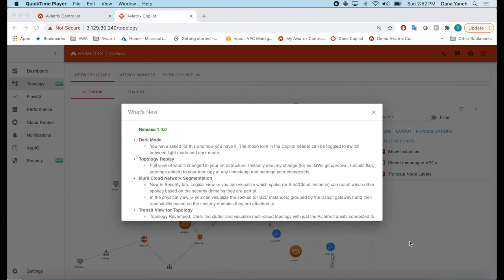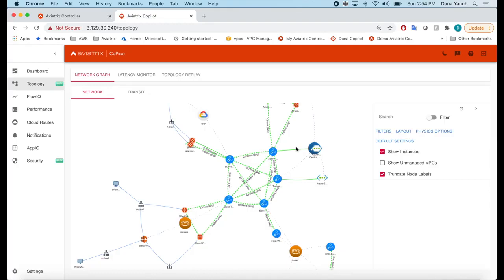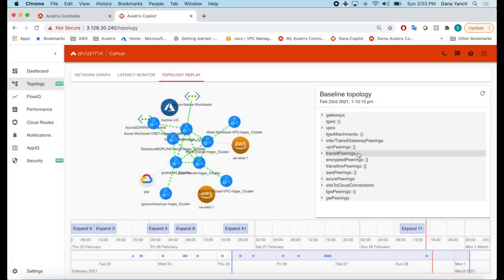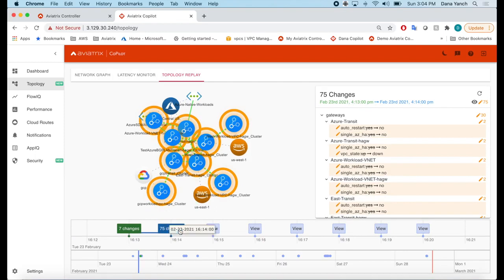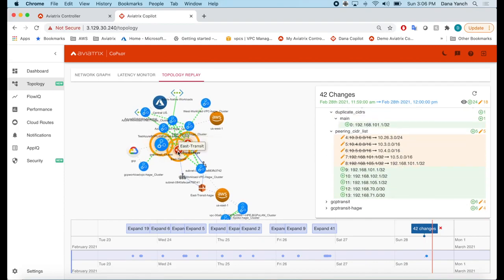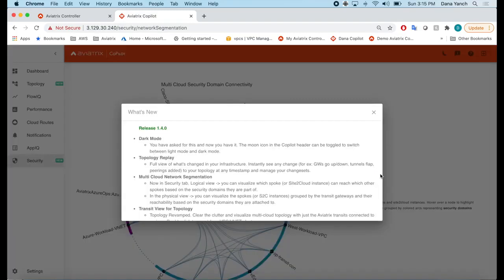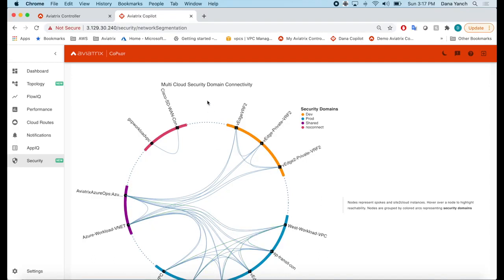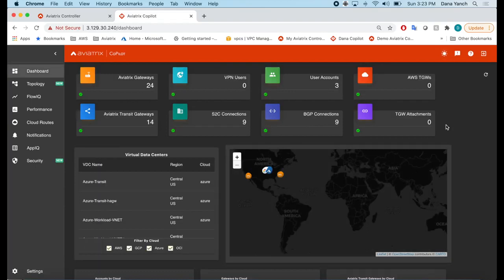MCNA EP 28: Everything You Need To Know About Cloud Visibility